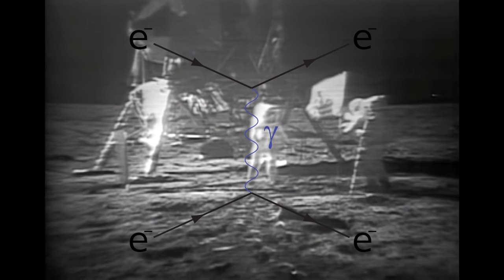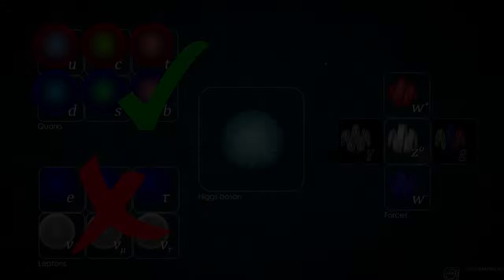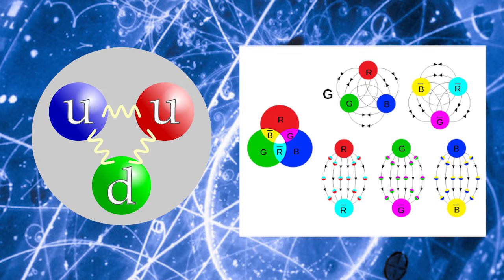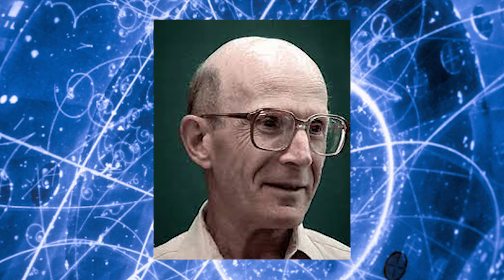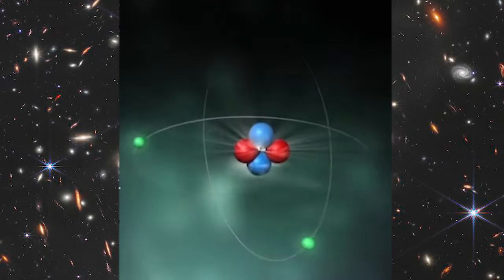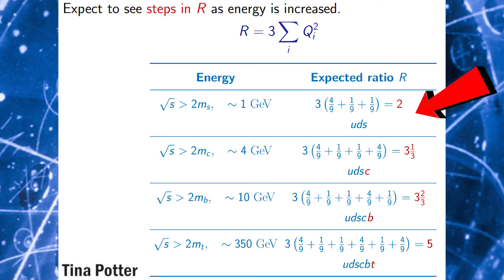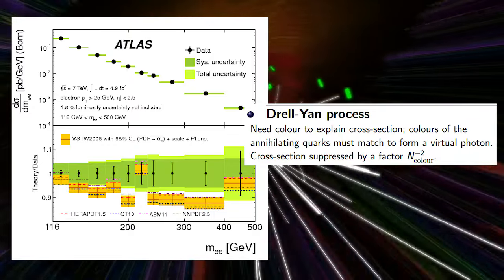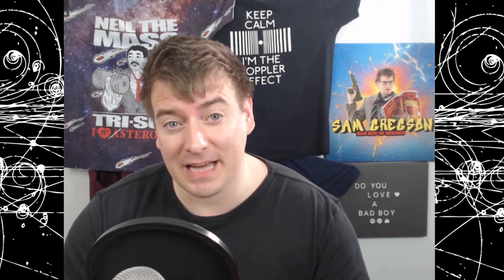What Is The Evidence for Colour Charge In Particle Physics? 🎨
What is colour in particle physics? Why do we need it? and how can we be certain it is real? This video contains the answer to those questions and much, much more!

Time stamps:

00:00 Introduction
01:51: What is colour charge?
06:35: Why do we need colour?
11:49 Why is colour hard to pin down?
13:35 The experimental evidence for colour
20:08 Modern QCD
21:23 Summary